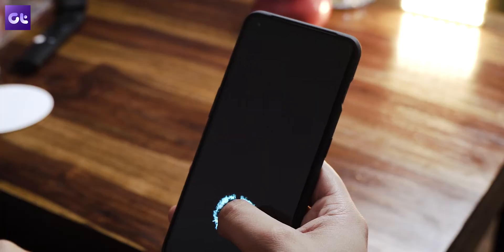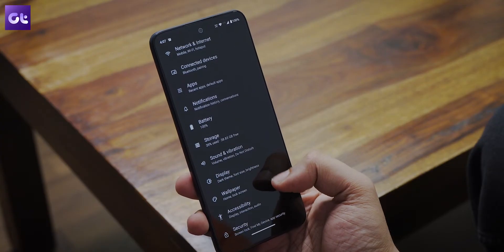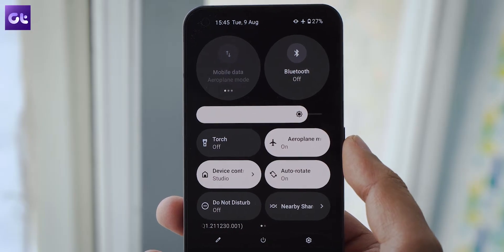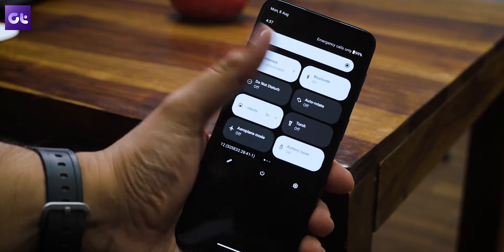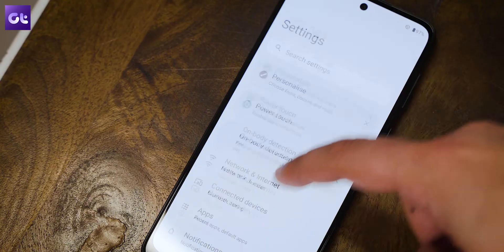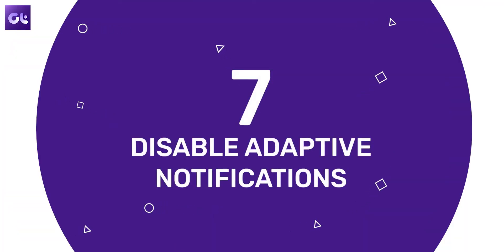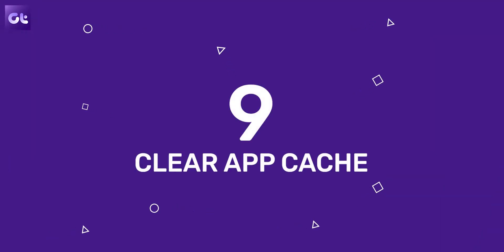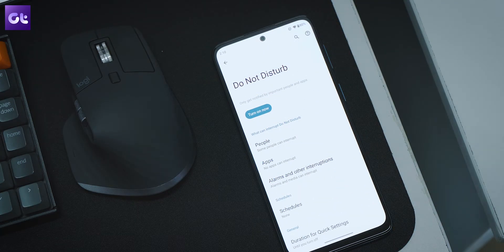Top 10 Ways to Fix Delayed Android Notifications | Guiding Tech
Android is far more interactive, and more user friendly, as compared to its counterpart from Apple. Unfortunately, while the presentation might be good, the handling isn't. Getting delayed notifications on Android is far too common of an occurrence.

So, how do you fix that? Well, that's what this video is all about. In today's video, I'll show you how to fix delayed notifications on your Android device easily.